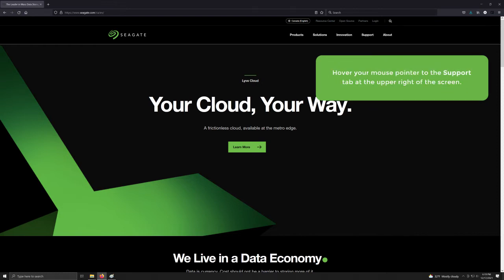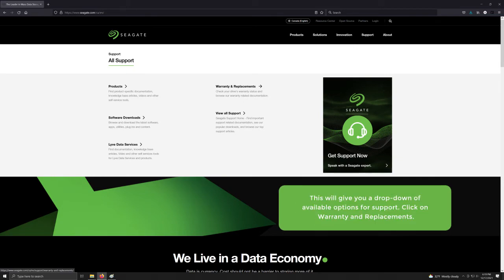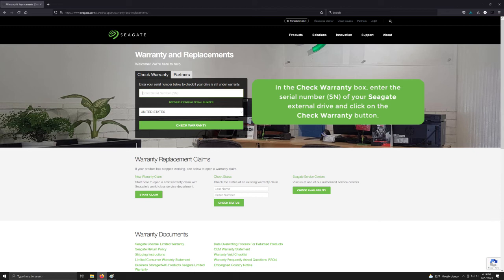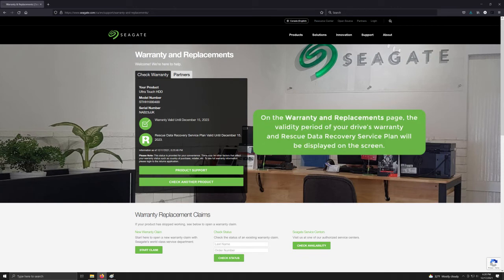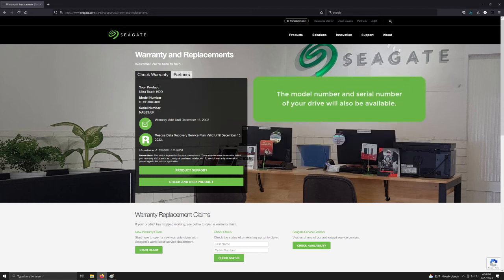How To Check Your Seagate Drive Warranty Status